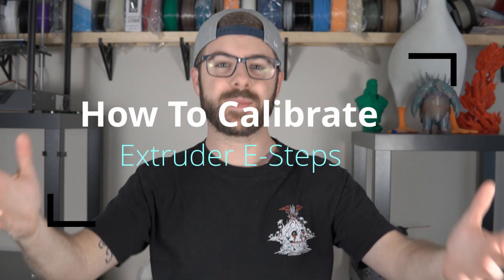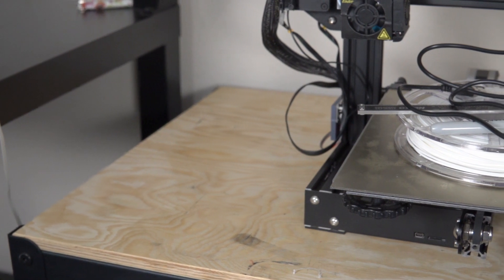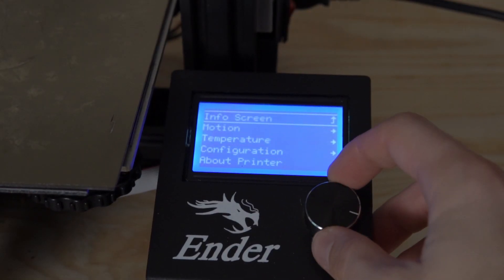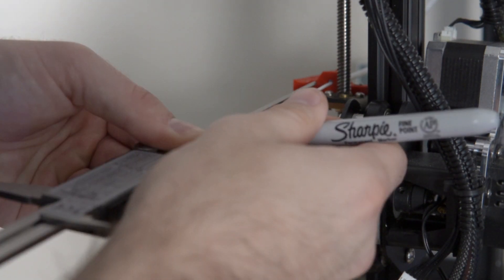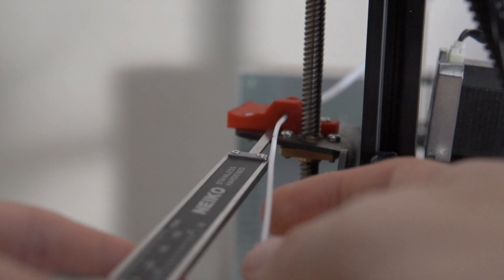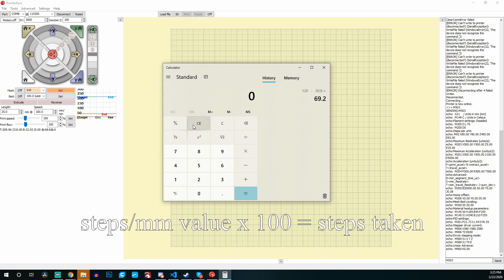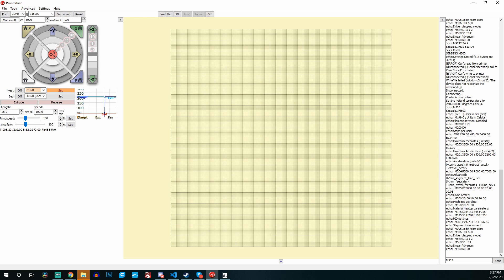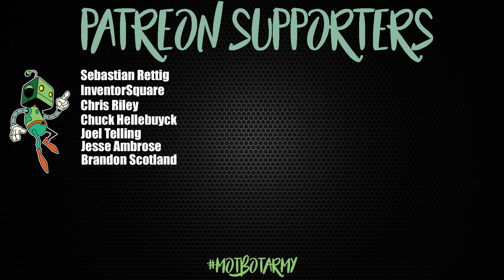How To Calibrate Your 3D Printers Extruder Esteps (Ender 3)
In this video I show you what goes into calibrating your 3D printers Extruder Steps or Esteps. This is very important because if your printer is not calibrated you will experience underextrusion or overextrusion. It is not very difficult to calibrate your extruder and I am hear to guide you through it.

Calipers I use: